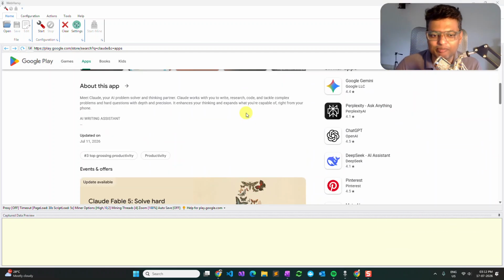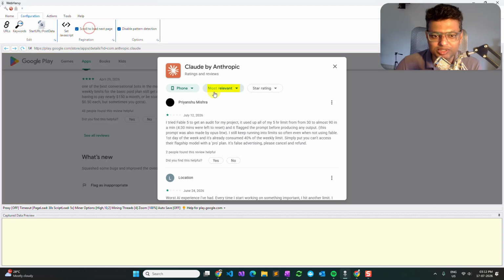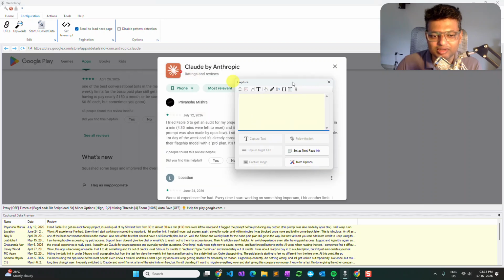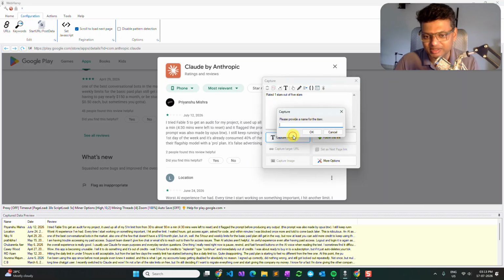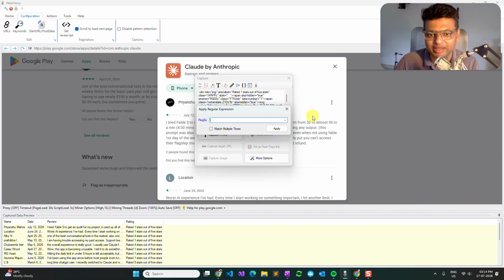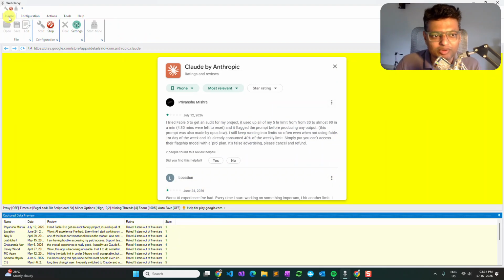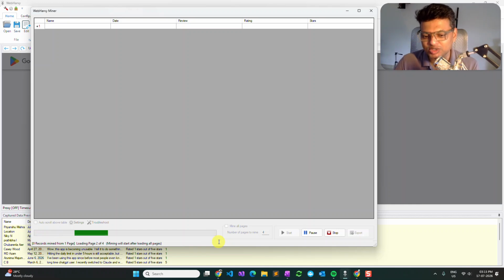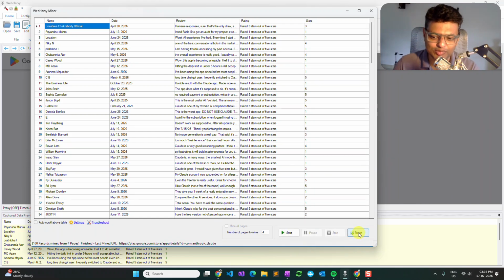How to Scrape Google Play App Reviews (Step-by-Step Guide) | No-Code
Learn how to scrape all reviews of any app from Google Play. Review details including reviewer name, rating, date, review text are shown extracted.

RegEx for selecting rating:

aria-label="(Rated [^"]*)

or

aria-label="Rated (\d+) stars